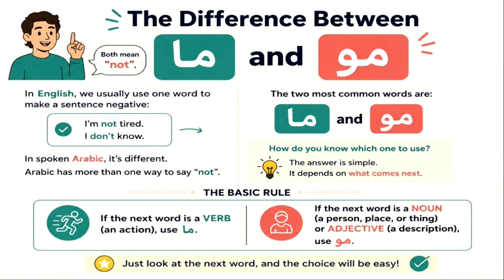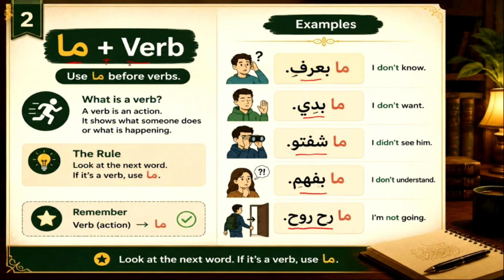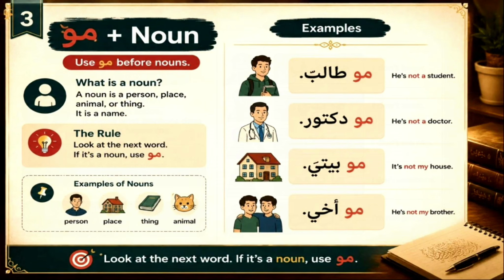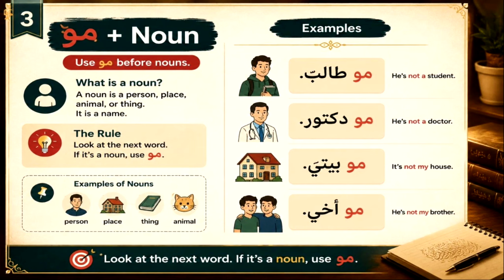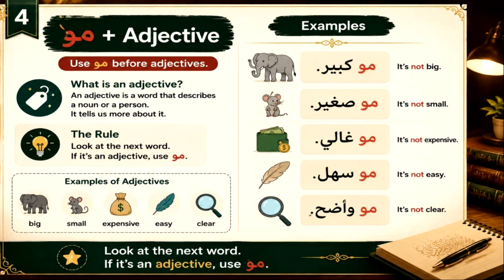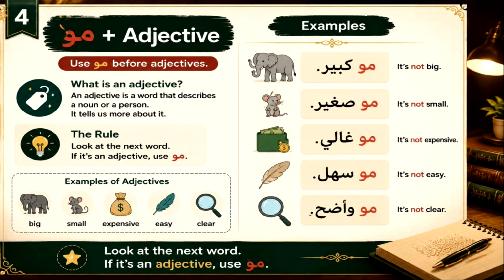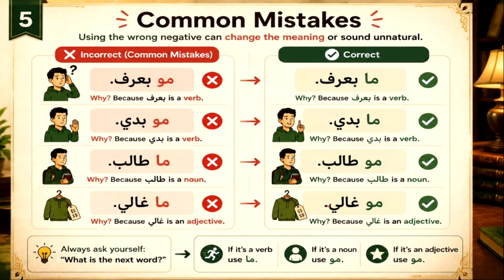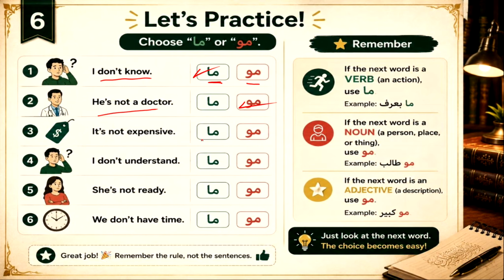Ma or Moo? The Arabic Rule Every Learner Needs!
This lesson is designed especially for foreigners learning spoken Levantine Arabic.
Do you keep confusing "Ma" and "Moo" in spoken Arabic?
You're not alone! It's one of the most common mistakes Arabic learners make.
In this lesson, you'll learn the simple rule that tells you exactly when to use "Ma" and when to use "Moo."
✅ Easy explanations
✅ Real-life examples
✅ Common mistakes to avoid
✅ Practice exercises
By the end of this lesson, you'll be able to choose the correct negative word with confidence and sound much more natural in everyday spoken Arabic.
🎓 Learn Spoken Arabic the way native speakers actually use it.